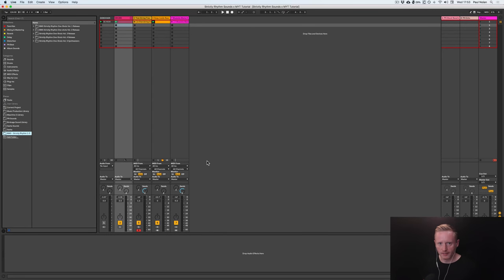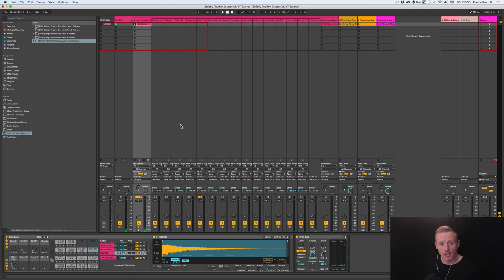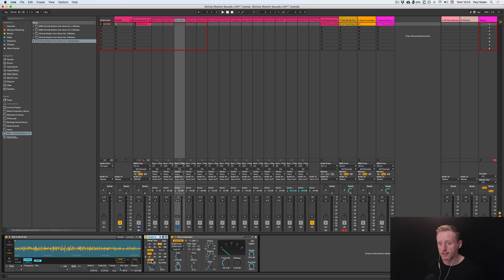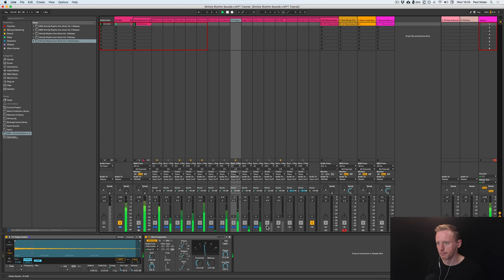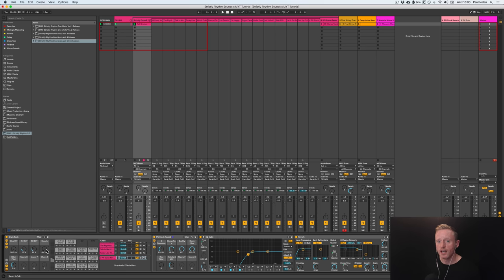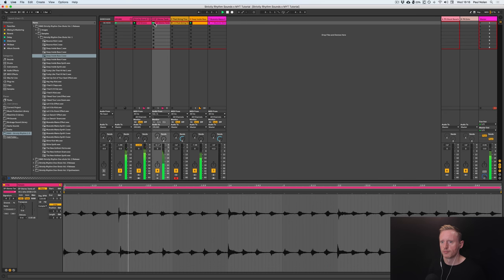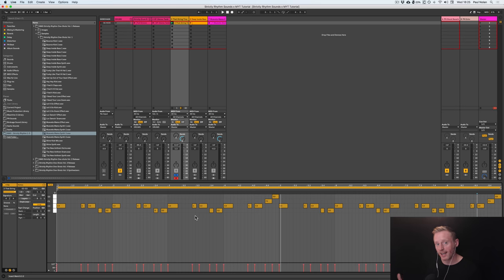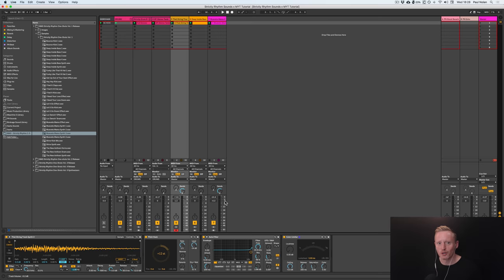Sounds x MYT Tutorial 001: Strictly Rhythm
The First in a new series of tutorials for Sounds.com takes us into the classic back catalogue of iconic imprint Strictly Rhythms - watch as I put together a fresh 2018 Tech House record with these classic samples!